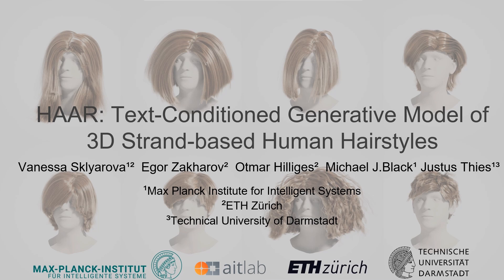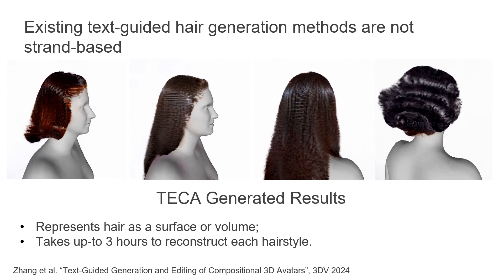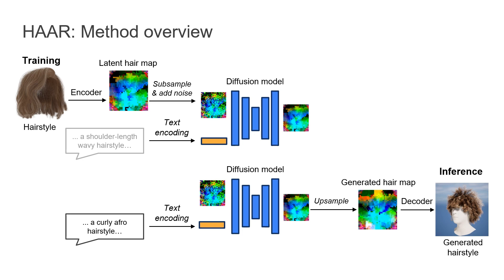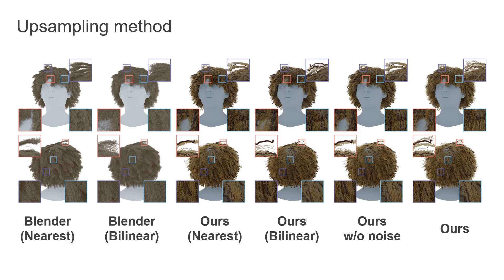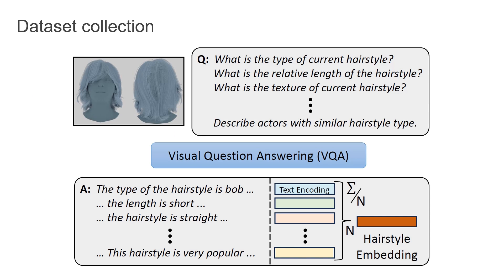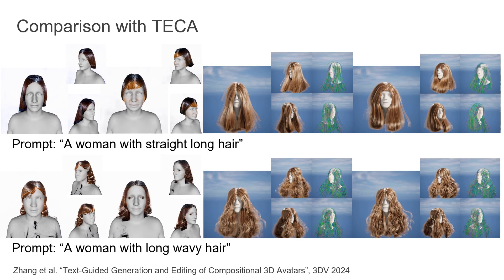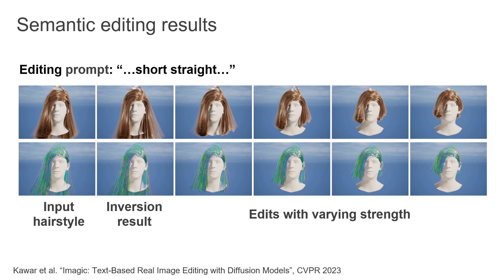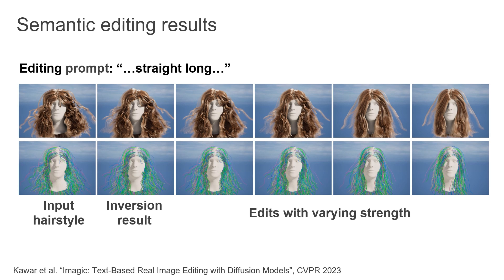HAAR: Text-conditioned Generative Model of 3D Strand-based Human Hairstyles (CVPR 2024)